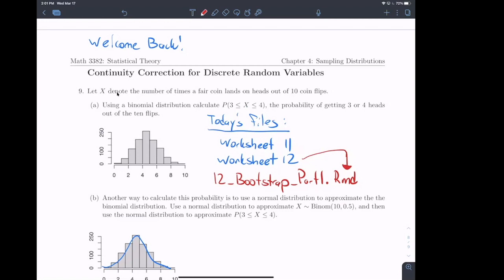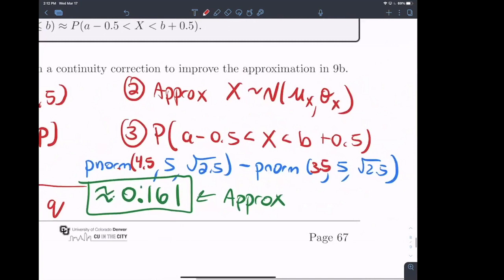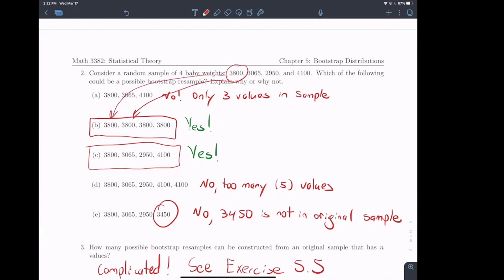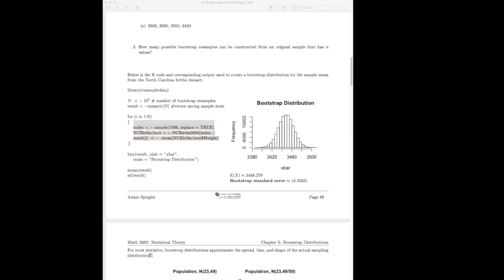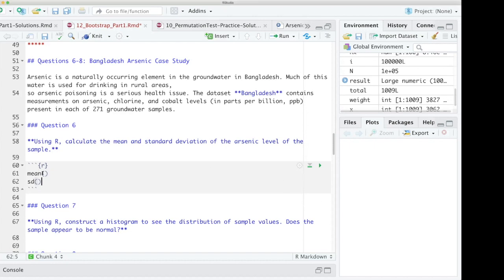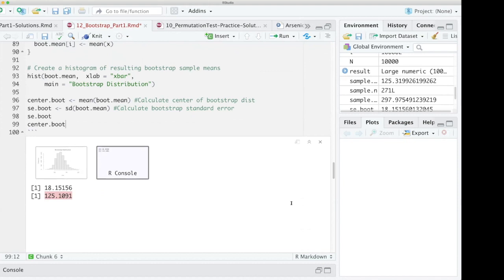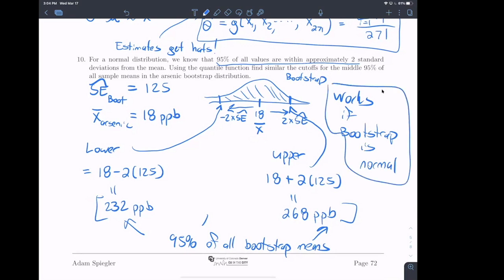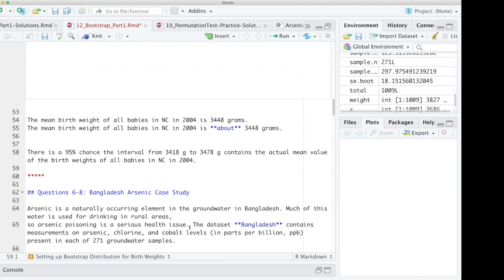Math 3382 Zoom Mar 17